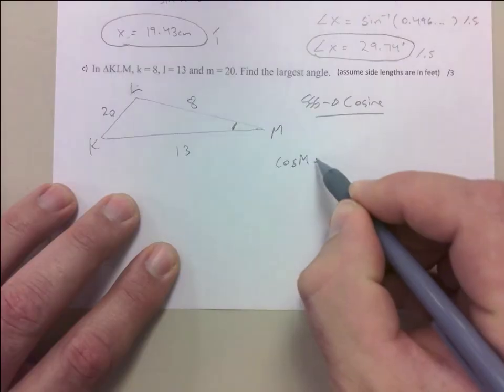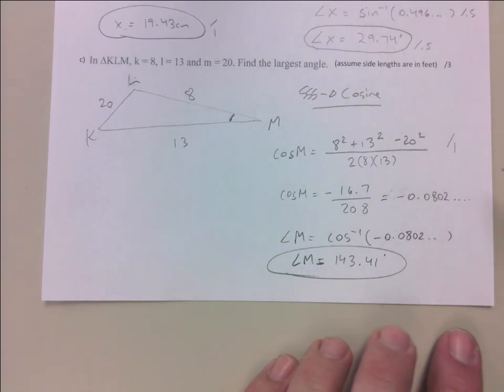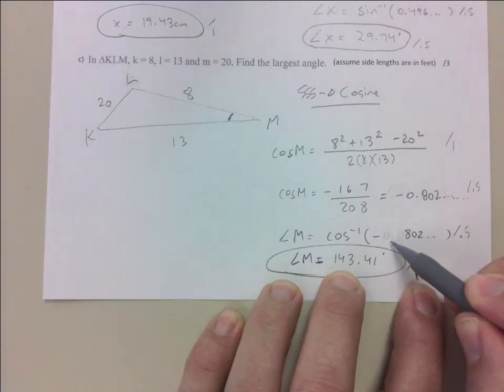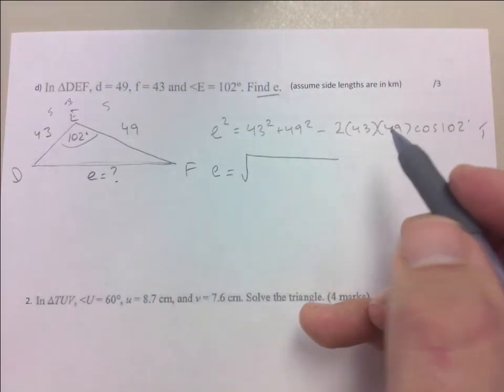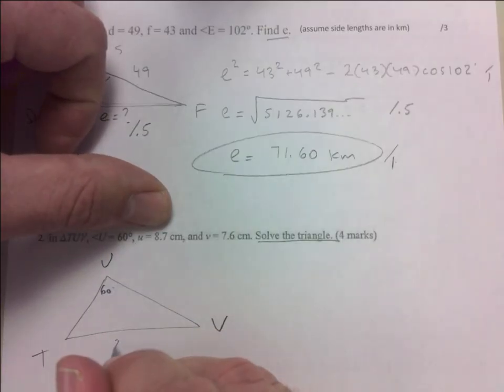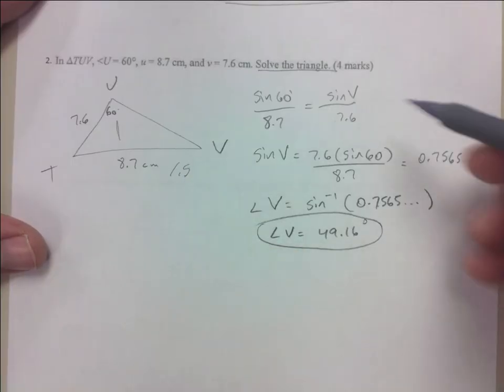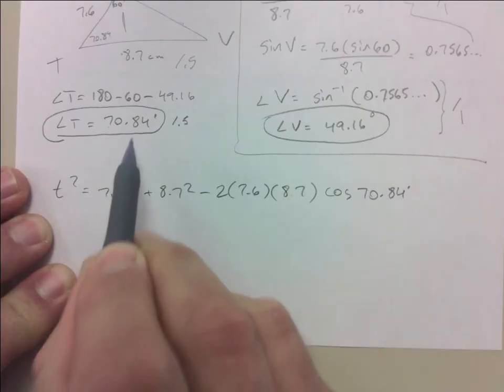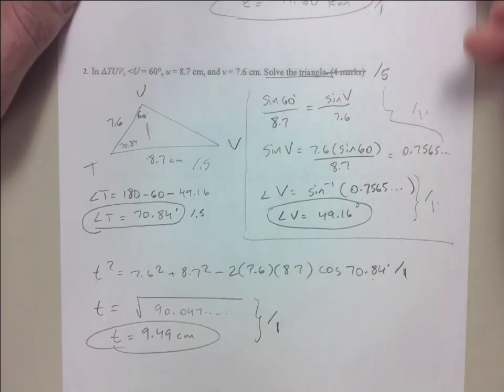TRIG BOTH LAWS AC, CHOOSING WHICH LAW TO USE, SINE LAW, COSINE LAW